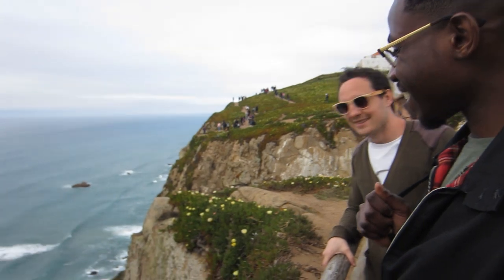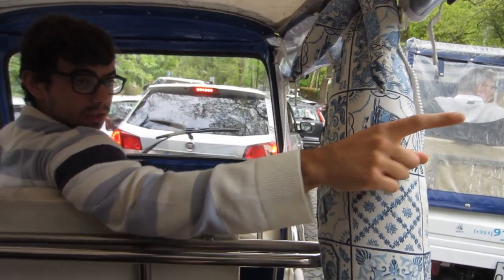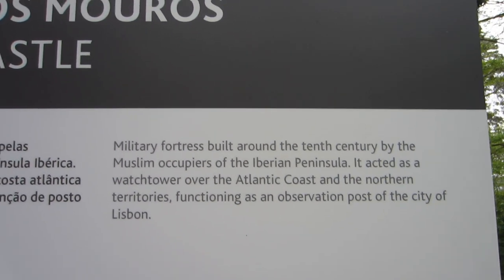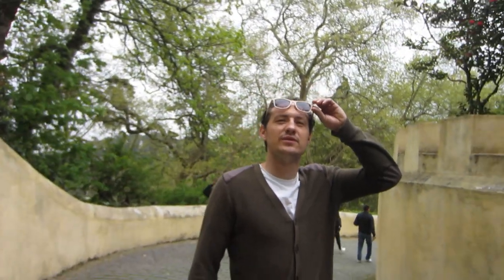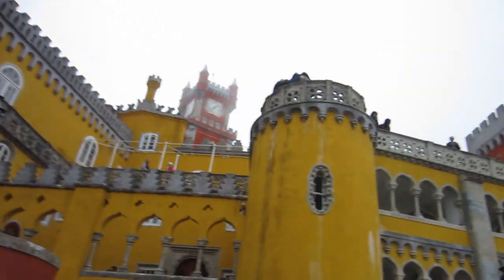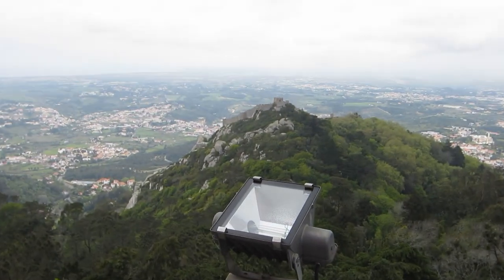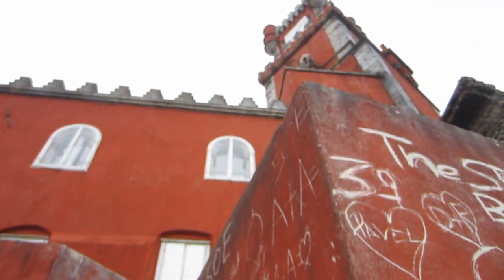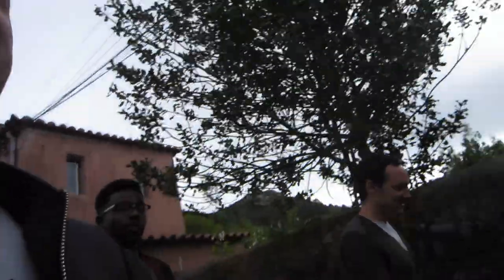SINTRA, PORTUGAL VLOG 2 I End of the World & Pina Palace